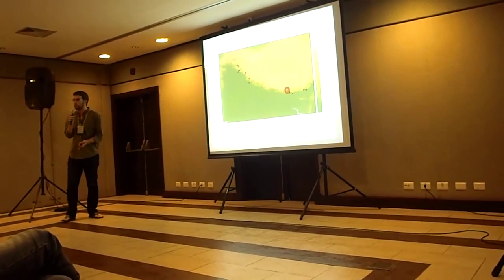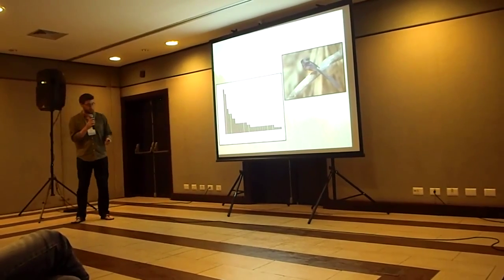White: Phylogenetic beta diversity across geographic and elevational gradients in Himalayan birds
Presentation by Alexander White